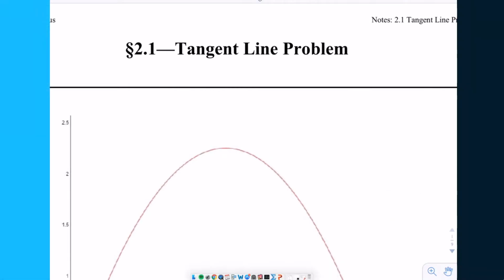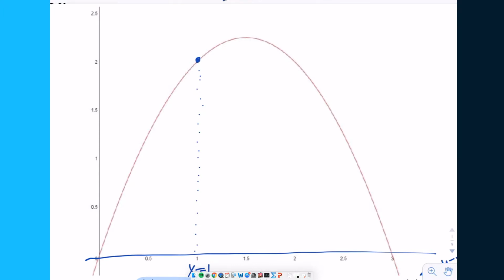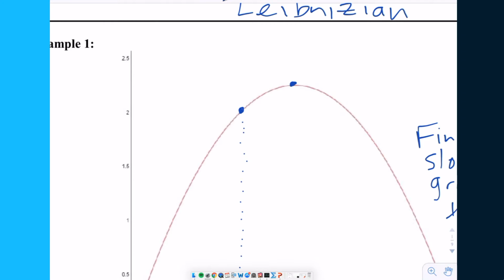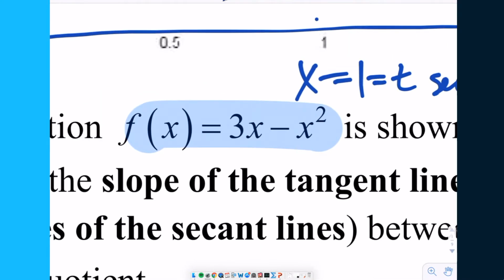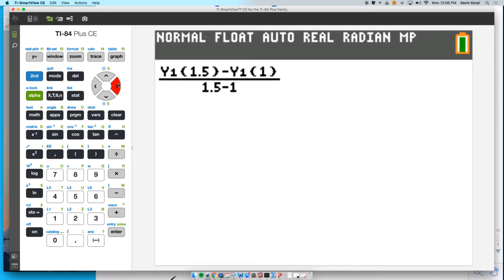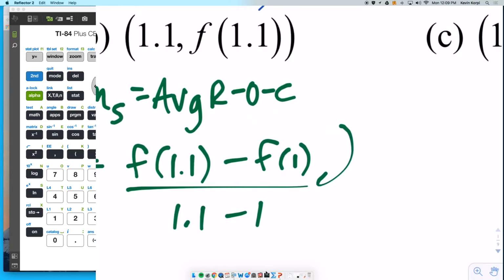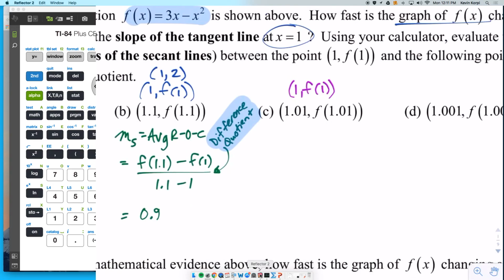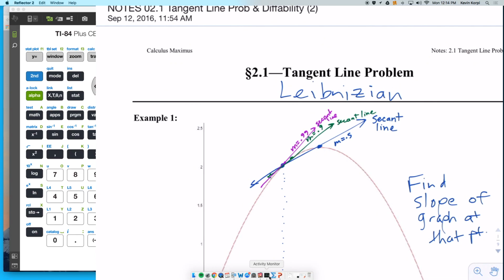AP Cal 2.1 Ex 01